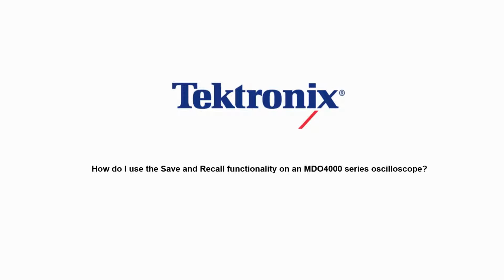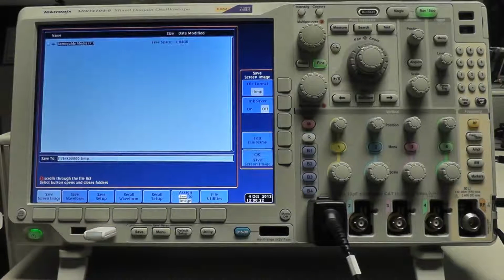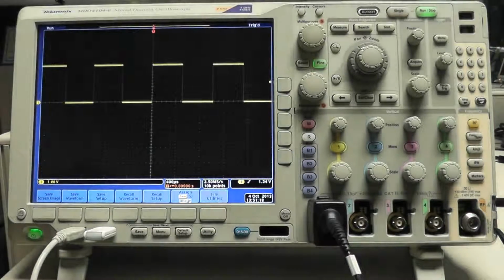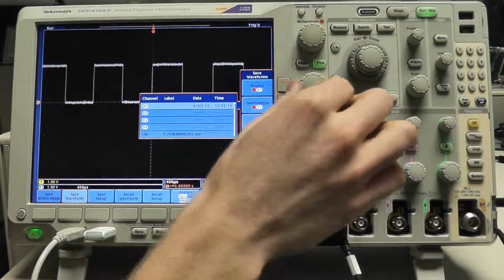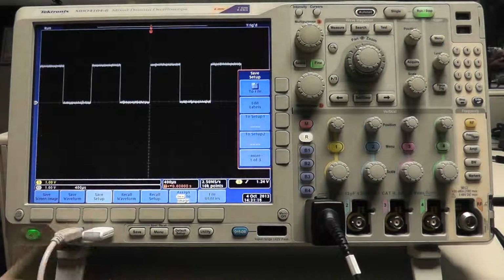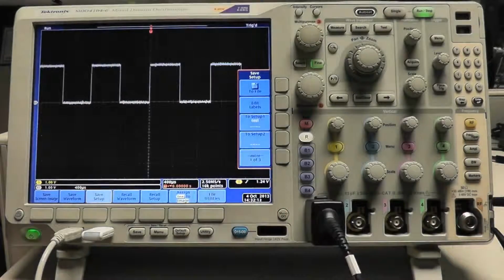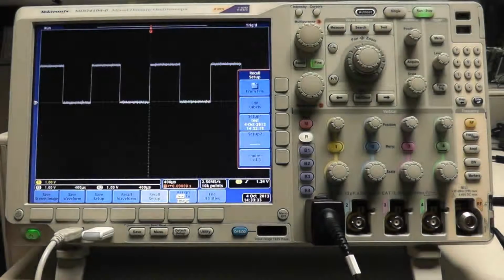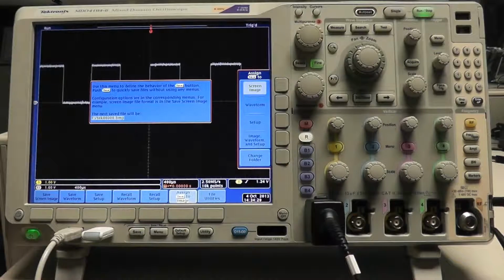How do I use the Save and Recall functionality on the MDO4000 series oscilloscope?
This video demonstrates how to use the various save and recall functions in the MDO4000 series oscilloscopes.
More information can be found on our website or in the datasheet